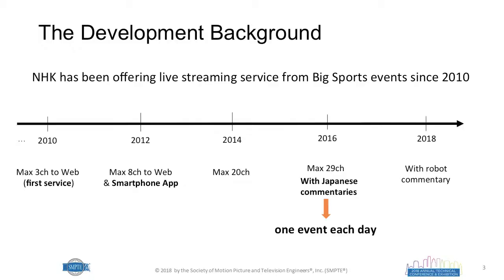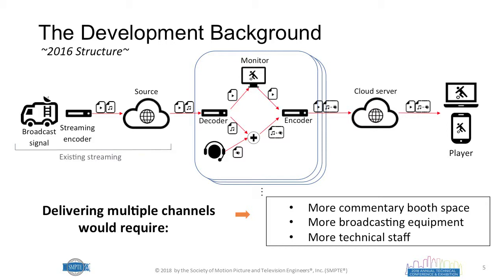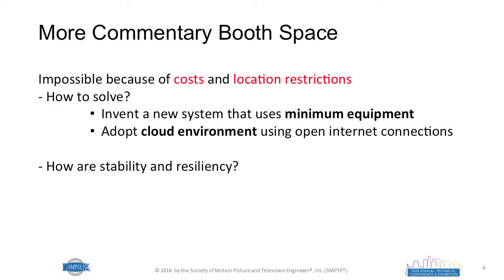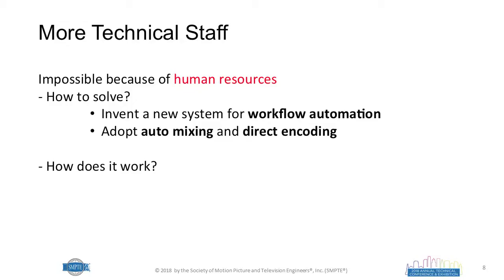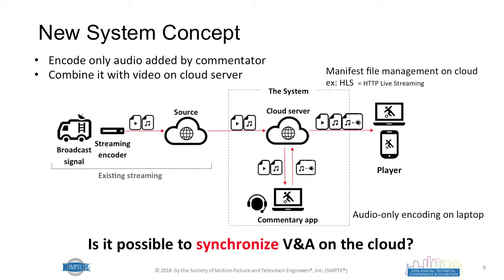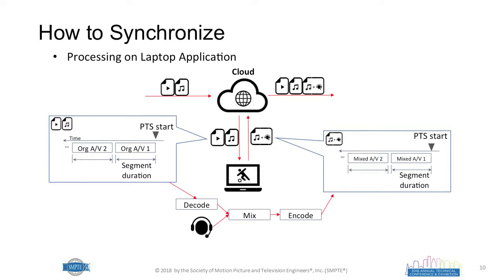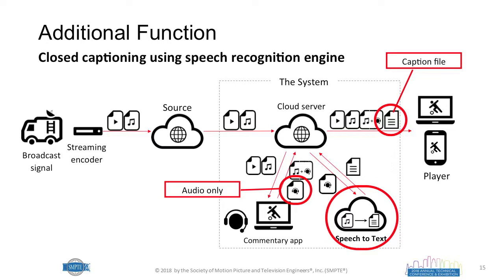SMPTE 2018: A Location-free Commentary Adding System for Live Streaming Using a Cloud Infrastructure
In this paper, we present a commentary adding system for http-based live streaming that can add audio of running commentaries to existing streaming video from any place using only internet access and a PC. We also propose the use cases of this simple commentary adding system for live streaming and explain how to implement additional audio in synchronization with the original stream. This system enables the location-free, internet-based remote production of running commentaries and also shows promise to be used in OTT services that are spreading rapidly in recent years.

Presented By: Naruaki Kato

SMPTE (pronounced "simp-tee"), the organization whose standards work has supported a century of advances in entertainment technology and whose membership spans the globe, holds the SMPTE Annual Technical Conference & Exhibition in Los Angeles each October. The event is considered the world's premier forum for the exploration of media and entertainment technology. More information about this year’s upcoming event is available The people of the Society of Motion Picture and Television Engineers, or SMPTE, have sorted out the details of many significant advances in media and entertainment technology, from the introduction of "talkies" and color television to HD and UHD (4K, 8K) TV. Since its founding in 1916, SMPTE has received an Oscar® and multiple Emmy® Awards for its work in advancing moving-imagery engineering across the industry. SMPTE has developed thousands of standards, recommended practices, and engineering guidelines, more than 800 of which are currently in force today. SMPTE Time Code™ and the ubiquitous SMPTE Color Bars™ are just two examples of SMPTE's notable work. As it enters its second century, SMPTE is shaping the next generation of standards and providing education for the industry to ensure interoperability as the industry evolves further into IT- and IP-based workflows. for more information. SMPTE's global membership today includes more than 7,000 members: motion-imaging executives, creatives, technologists, researchers, and students who volunteer their time and expertise to SMPTE's standards development and educational initiatives. A partnership with the Hollywood Professional Association (HPA) connects SMPTE and its membership with the businesses and individuals who support the creation and finishing of media content.